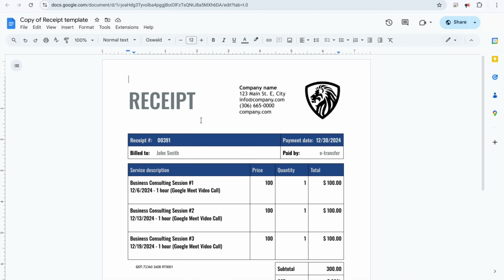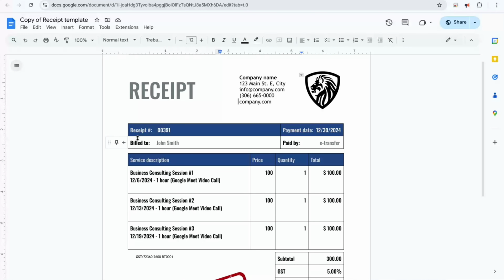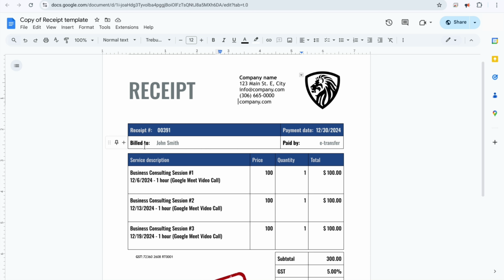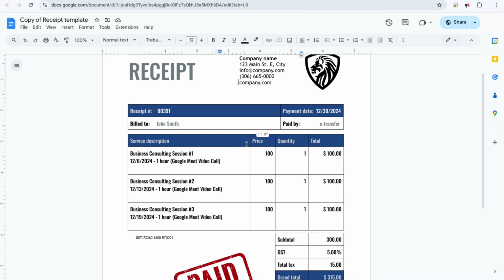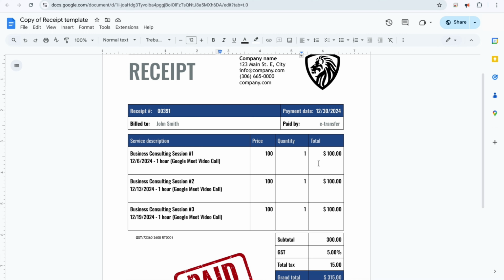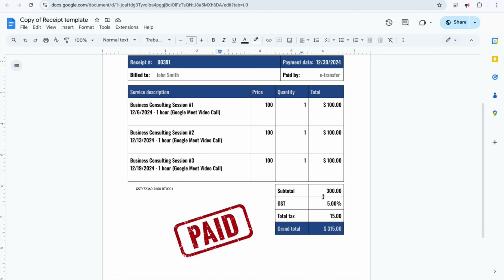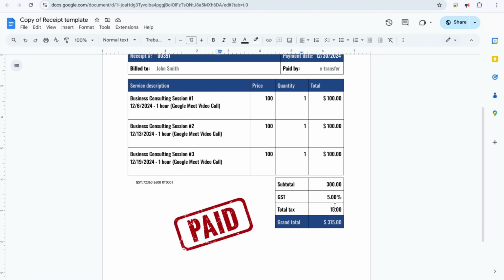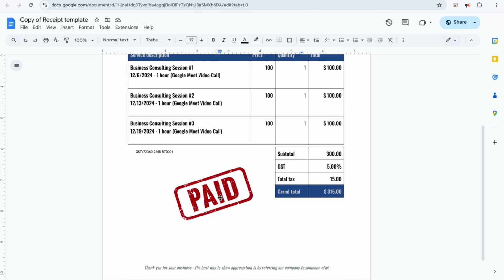How to make a business receipt (with free download)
How do you make a business receipt without using accounting or bookkeeping software?

Providing receipts is important if you are operating a business. Your clients are often going to request receipts and it's important to make receipts that look professional and contain all of the necessary and relevant transaction information.